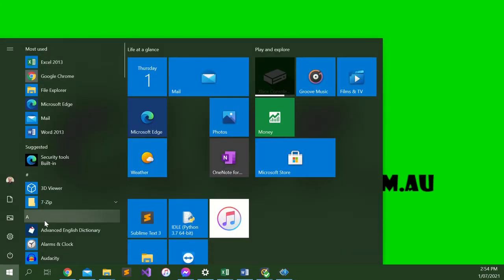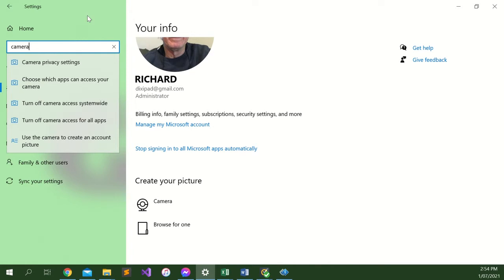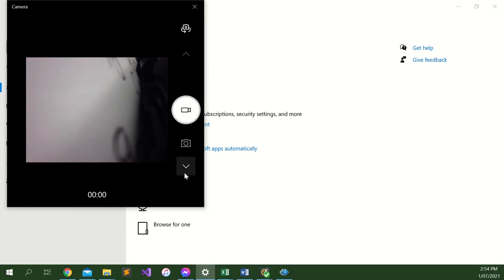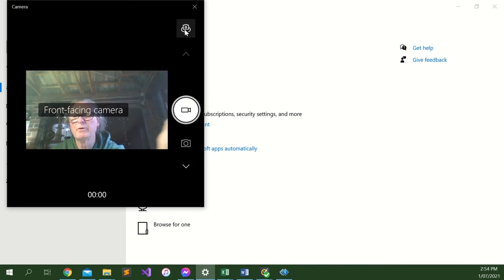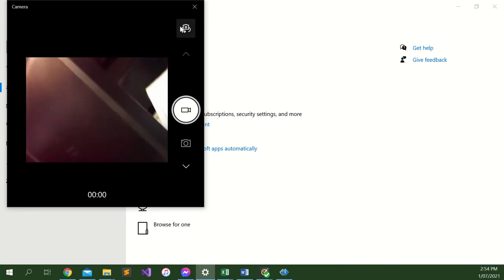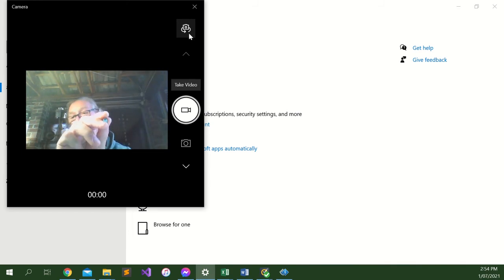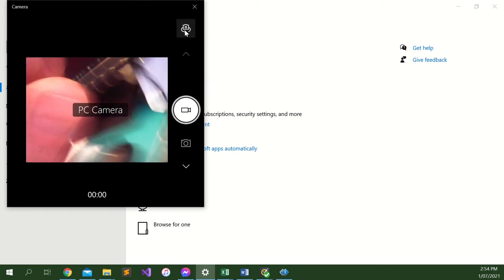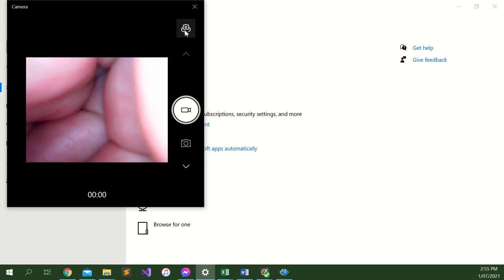Endoscope and Windows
How I got my endoscope to work with Windows 10.
Hassle free without the need for added software.